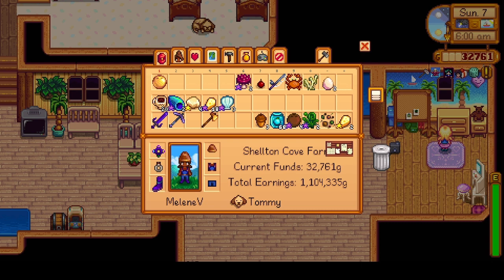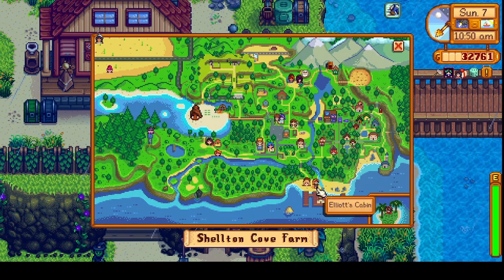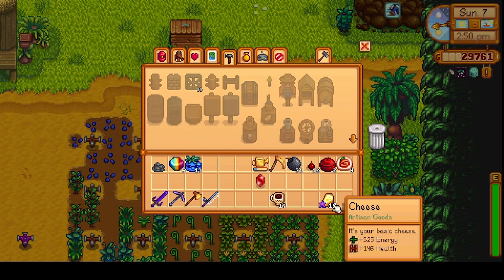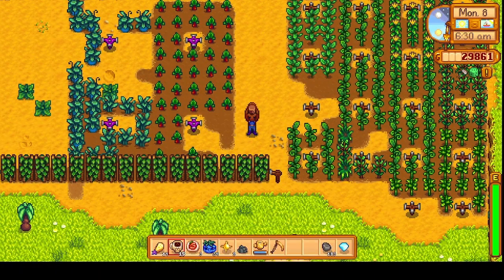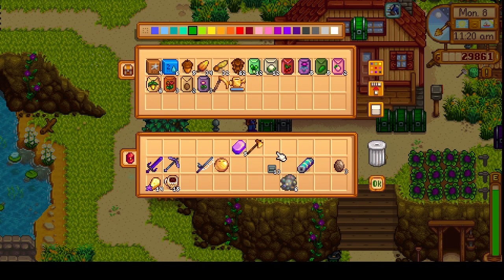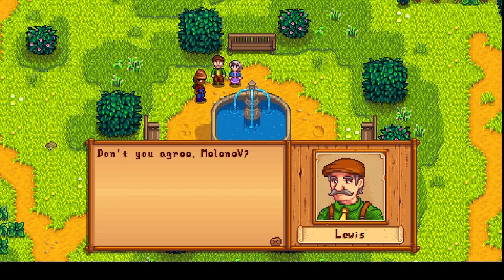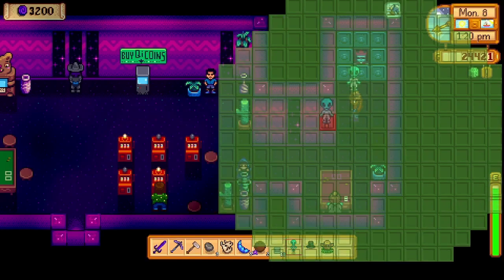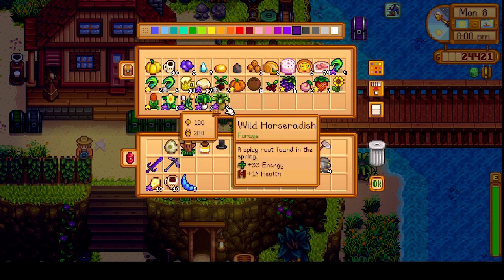Stardew Valley #74: Calico Casino, Caldera Forge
Lets Play
East Scarp, Survival Island, Boarding House, Deep Woods
Adventurer's Guild Expanded
Year 2 - Summer 7th & 8th